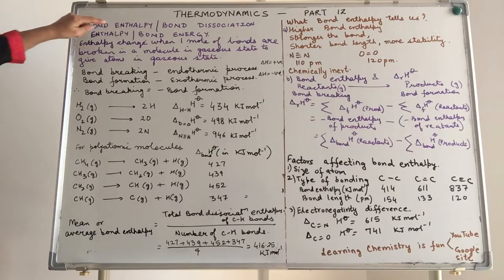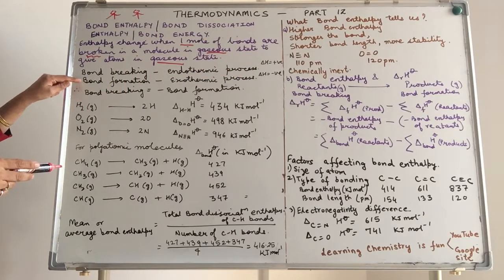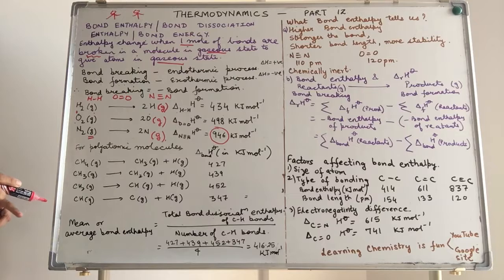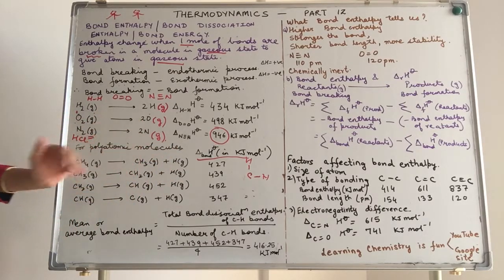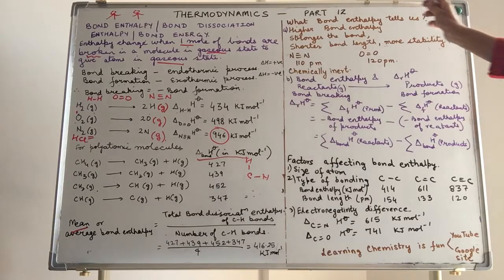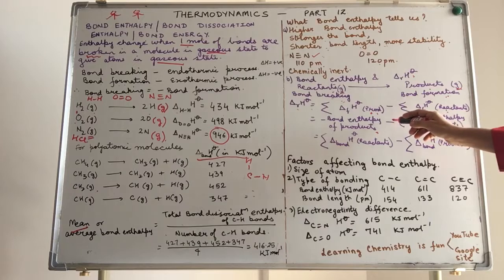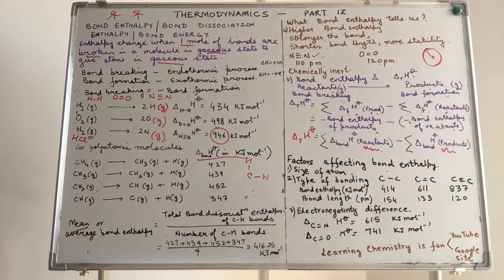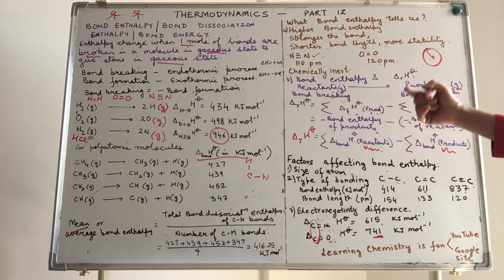Bond Enthalpy and Enthalpy of reaction- Part 12 (Thermodynamics )